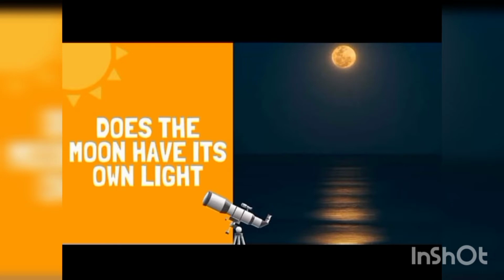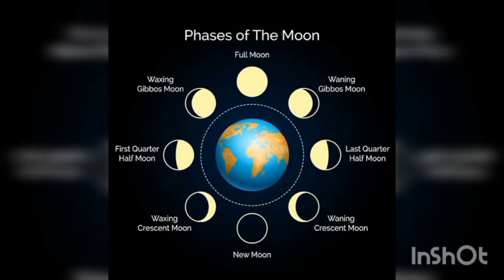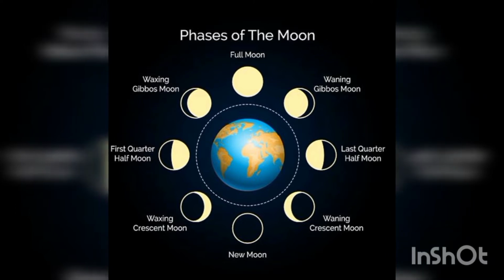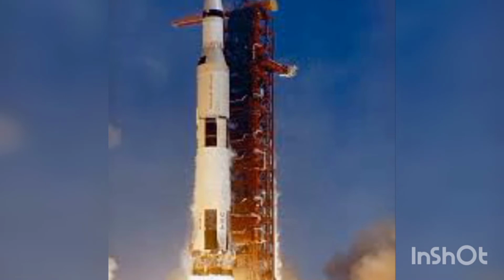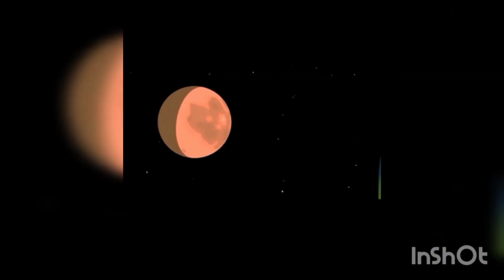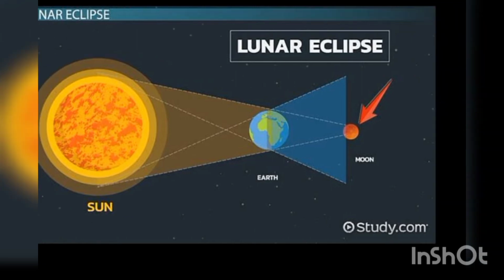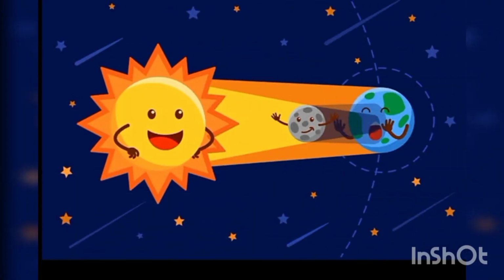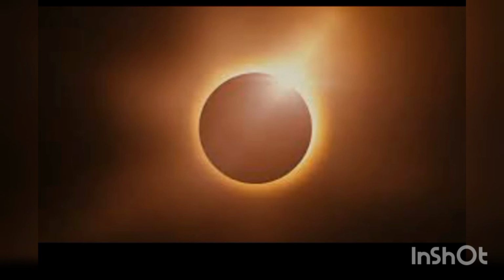Class 5 Evs. Chapter 3: Earth Sun and Moon. -PART 2